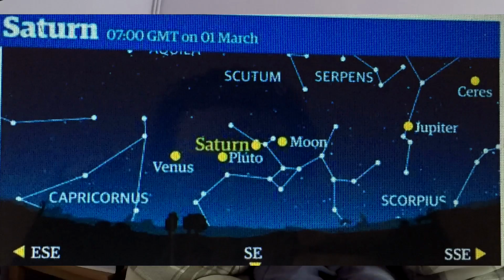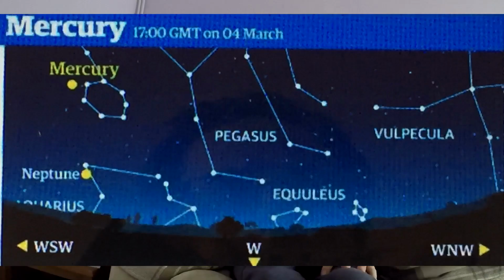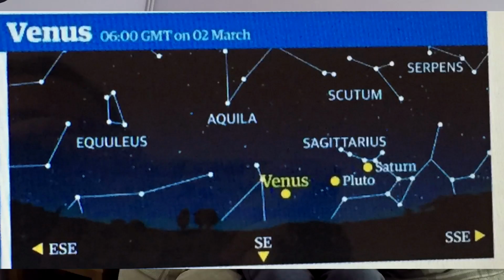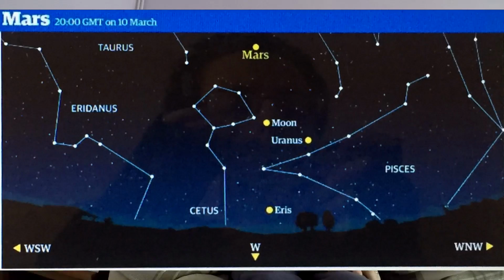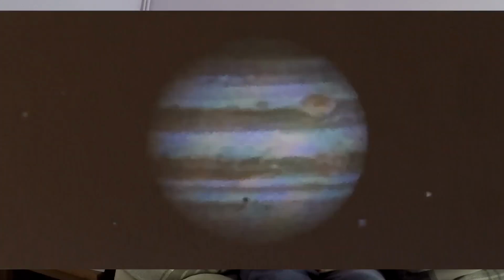The Night Sky March 2019